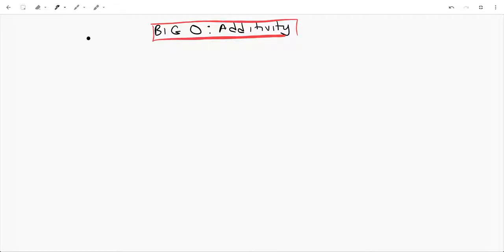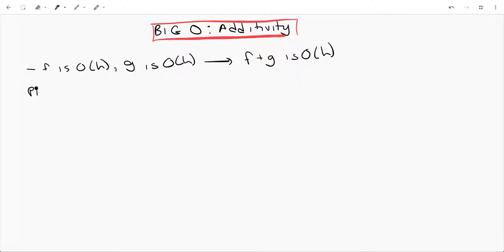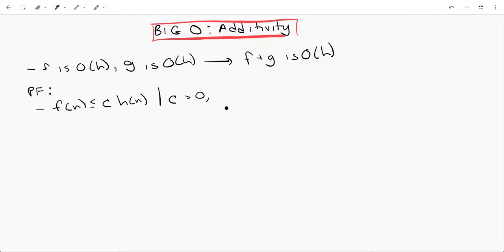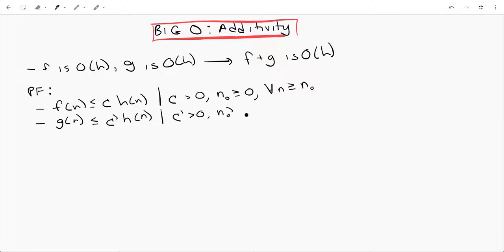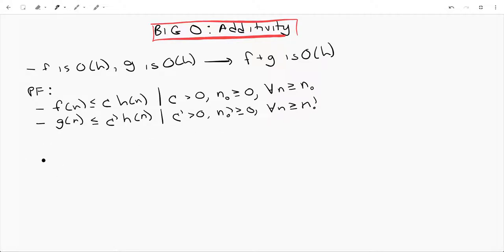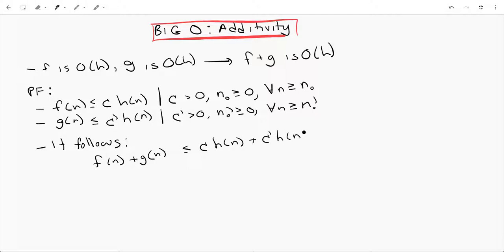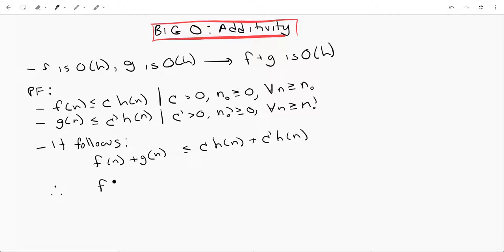Big O Additivity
Proof that Big O is additive